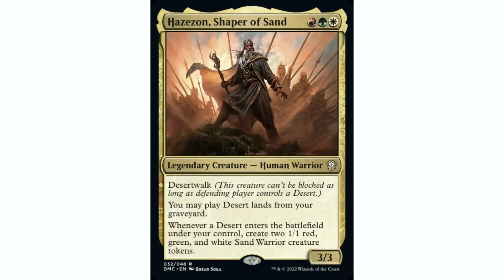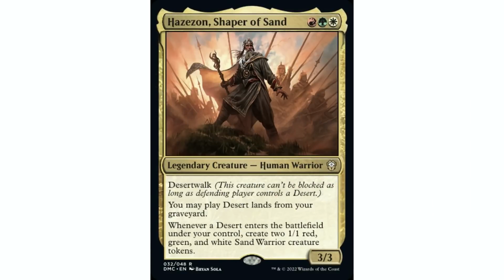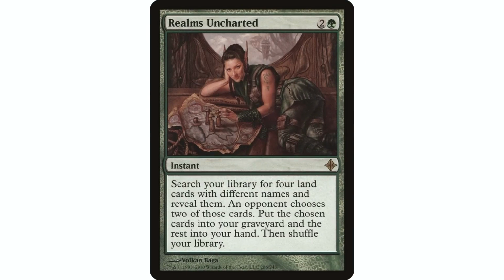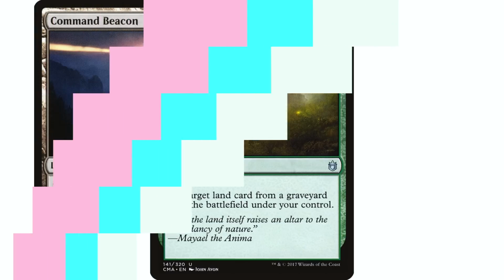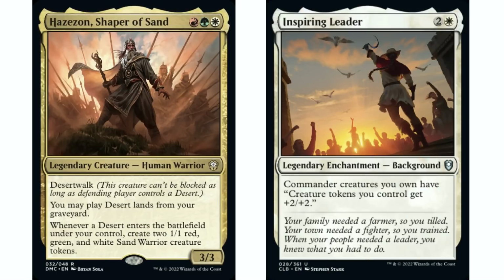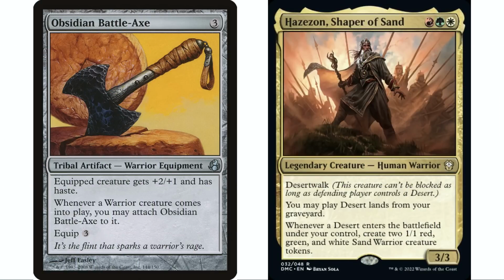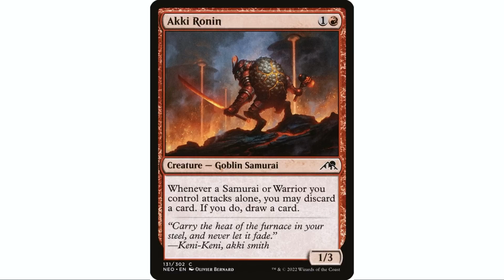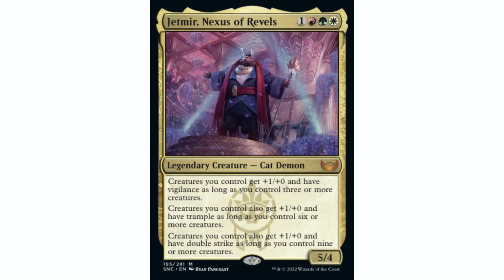Hazezon, Shaper of Sand | Commander Deck Tech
My second deck tech from Dominaria United. It's Hazezon, Shaper of Sand.